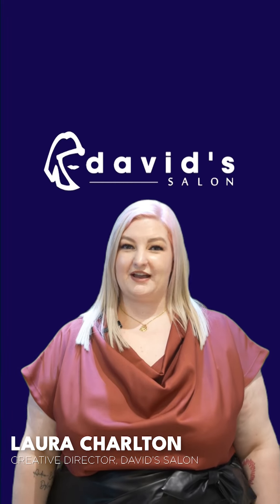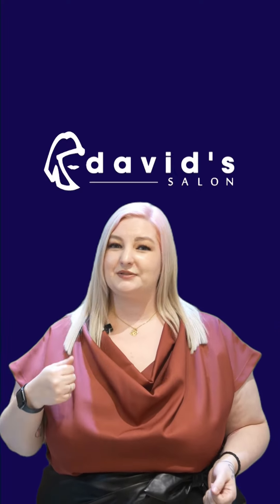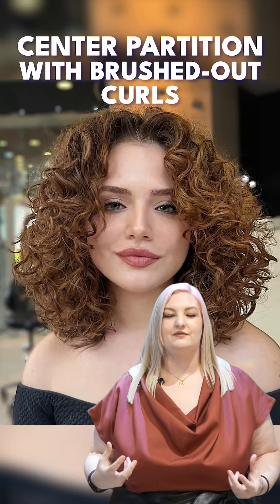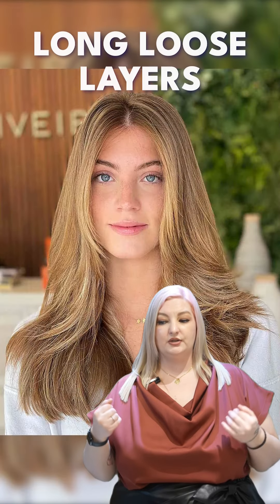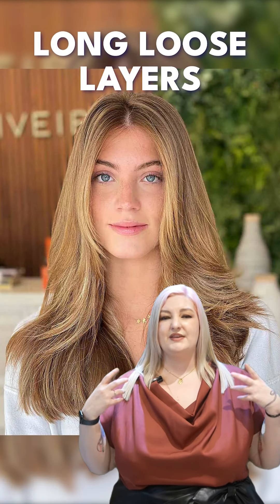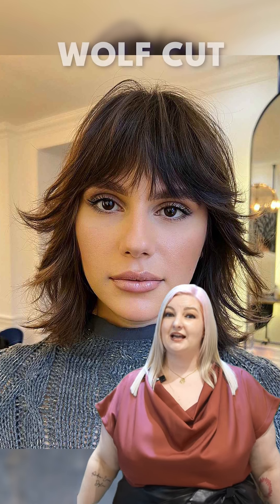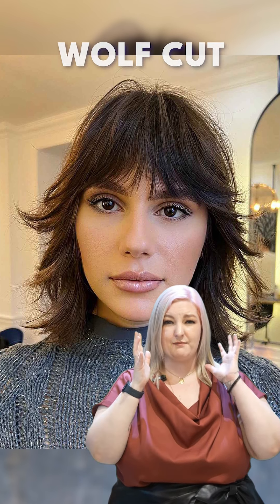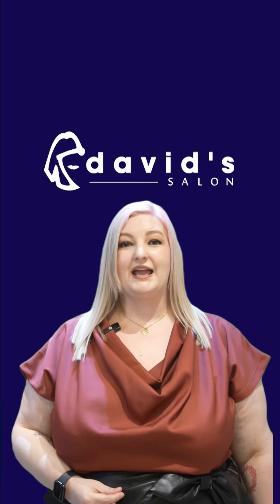Hair Style For Heart Face Shape | David's Salon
Looking for a hairstyle for your heartshaped face? 💇‍♀️ Visit your nearest DavidsSalon branch today and get the haircut you deserve!

"Whoever you are, whatever you do David's Salon brings out the best